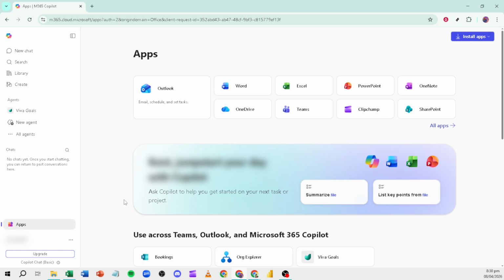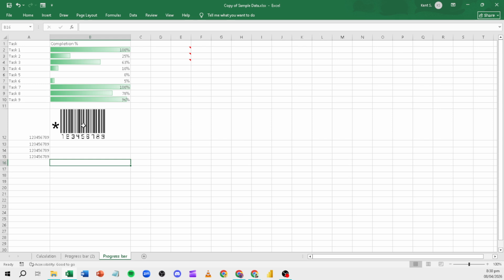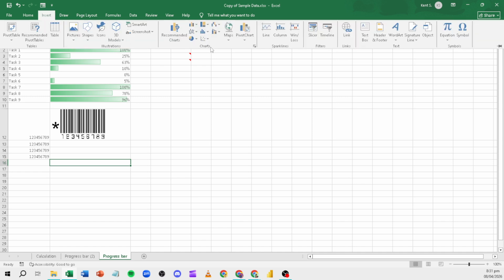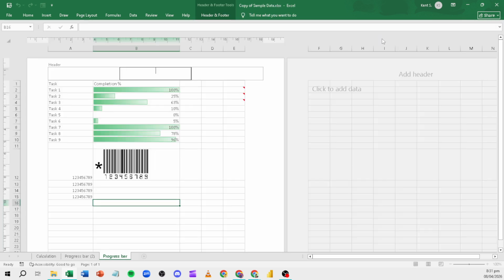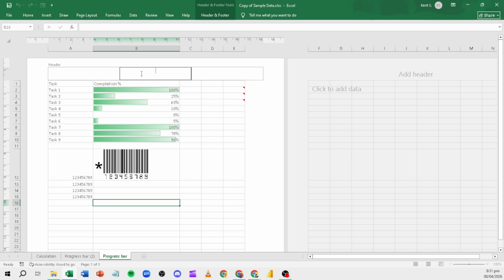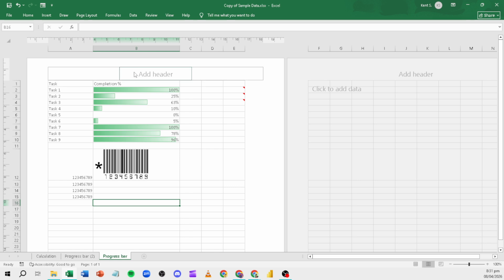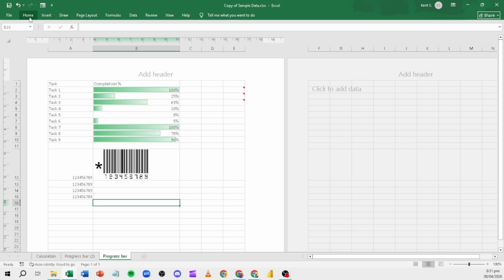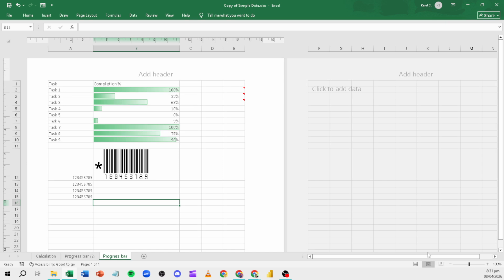How to Delete a Header or Footer in Microsoft Excel [2026 Guide]